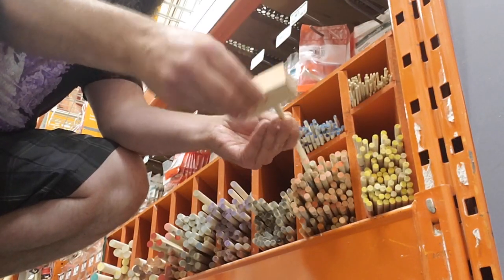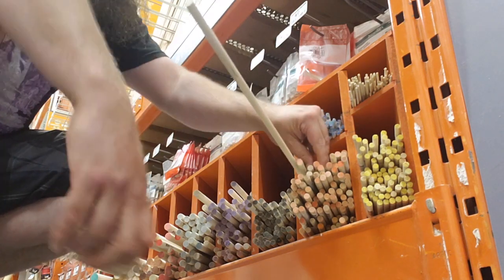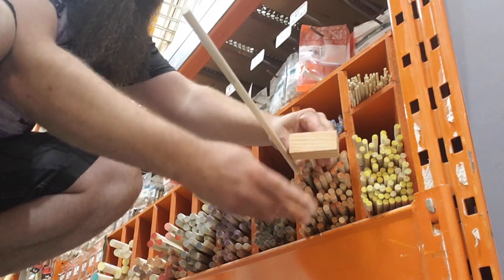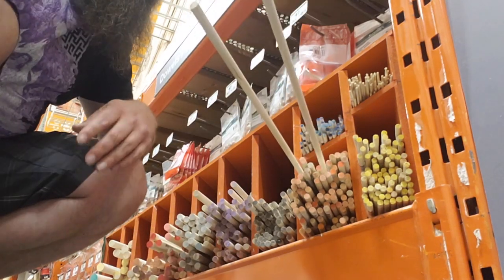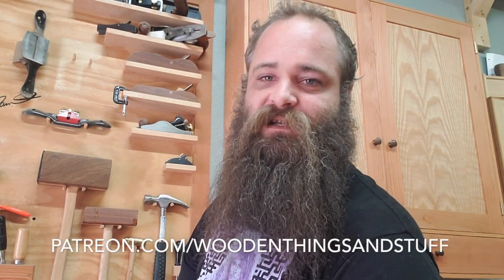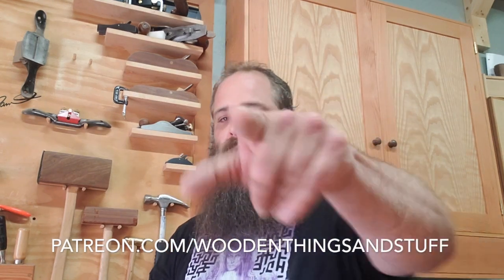Mike's Maker Moment: Why Do You Need A Dowel Block?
If you ever use store-bought dowels, here's a little tip that might help you out.

You can also help me out by picking something up from my Etsy store